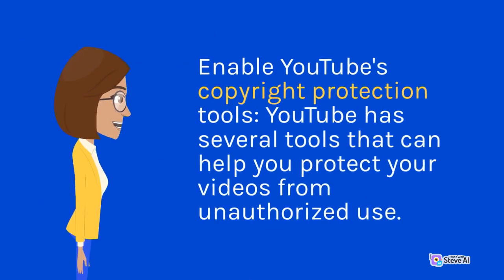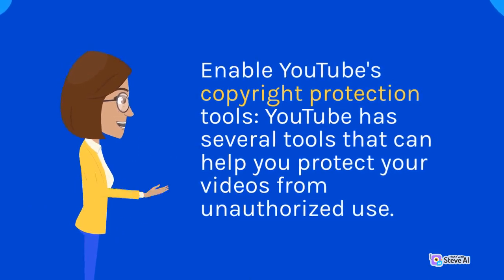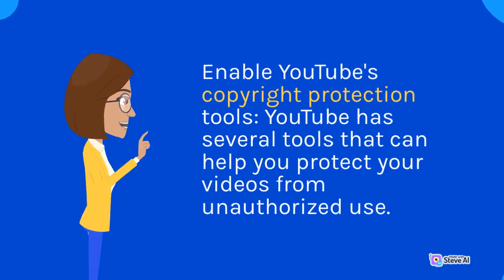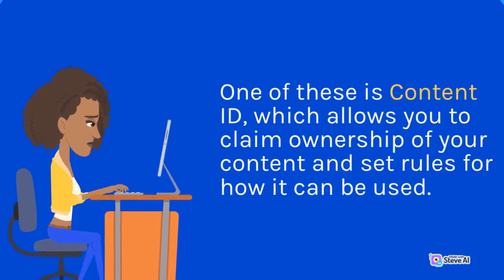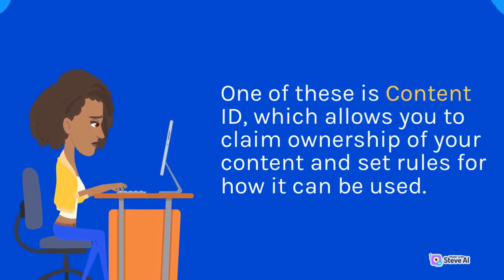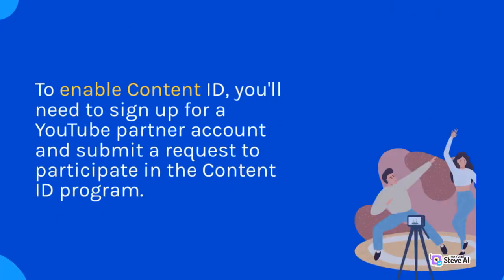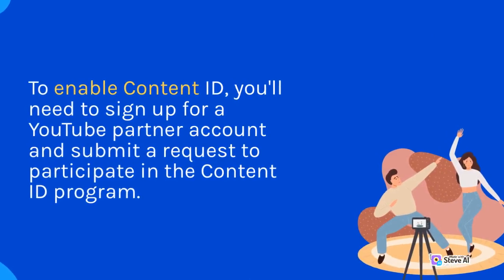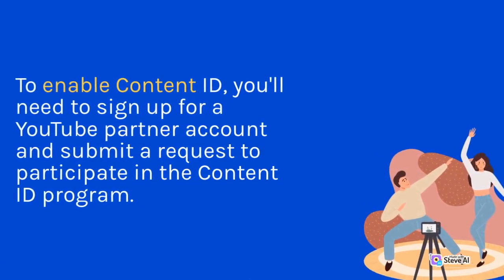How to use YouTube's copyright system to protect your videos?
This video is about creating YouTube Channel.
I will be teaching here complete YouTube Course in easiest way and in short time videos.
Thanks